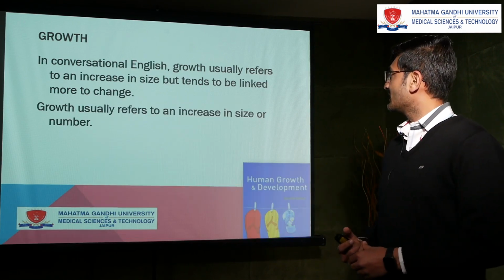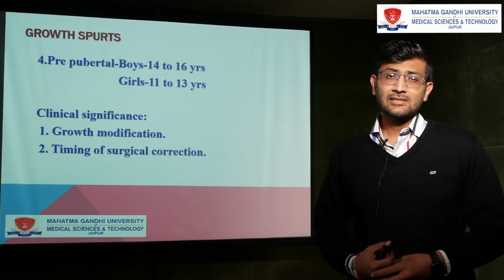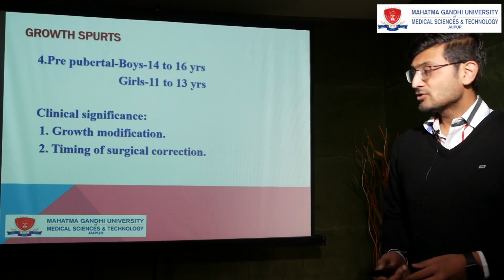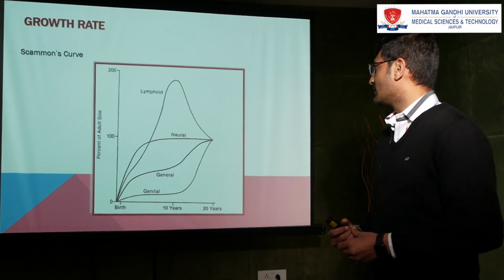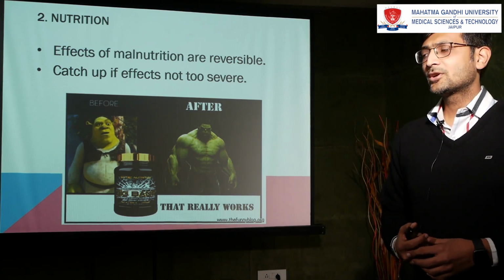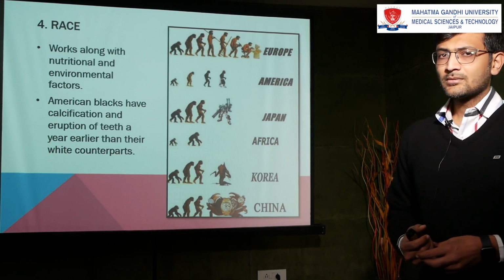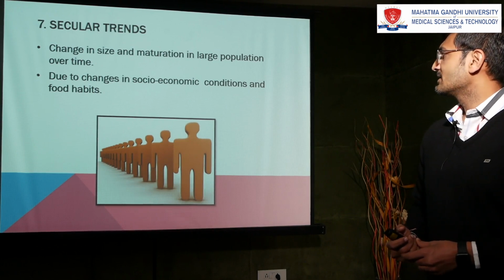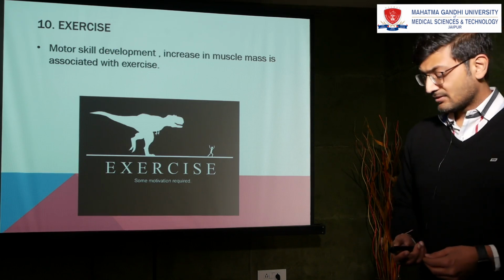GROWTH SPURTS & FACTORS AFFECTING GROWTH | DEPT. OF ORTHODONTICS | DR SIDDHARTH MEHTA